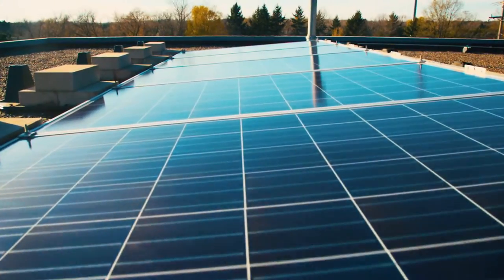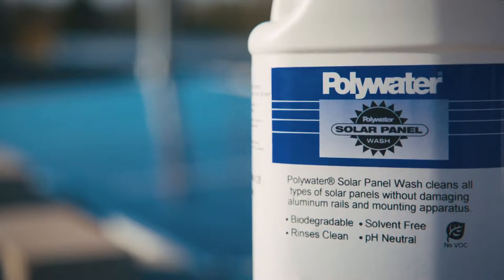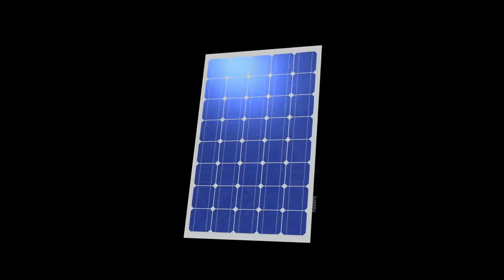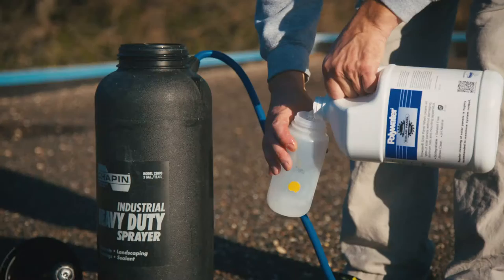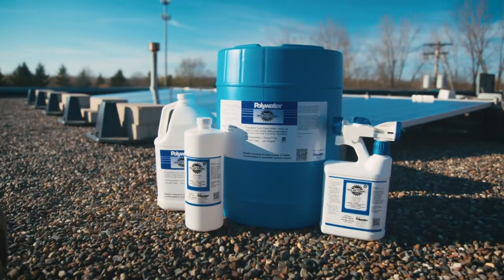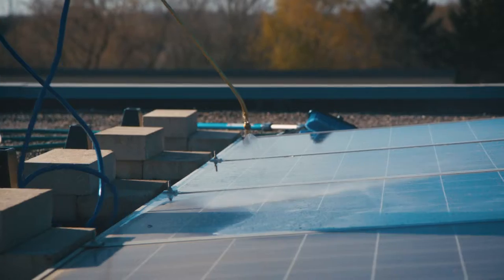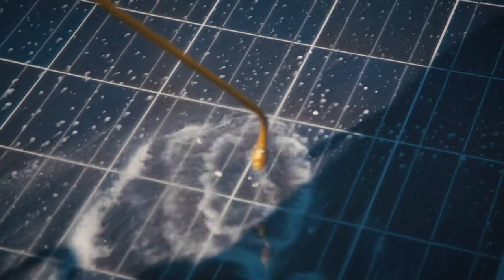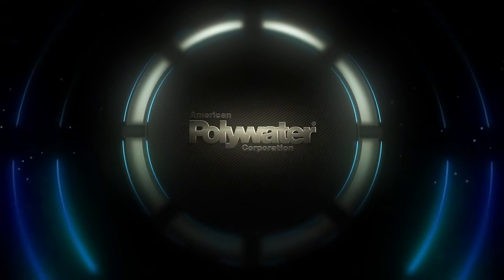American Polywater Solar Panel Wash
Polywater® Solar Panel Wash is specially formulated for spot-free cleaning of all types of solar panels without oxidizing or abrading aluminum rails and mounting apparatus. TEN Group is proud to distribute this product for American Polywater in the Australian market.